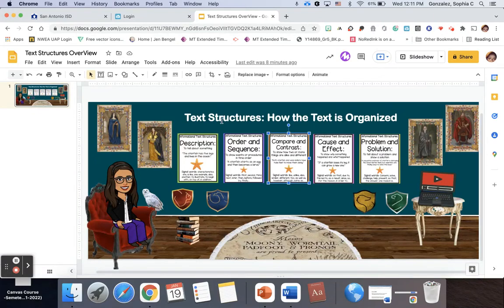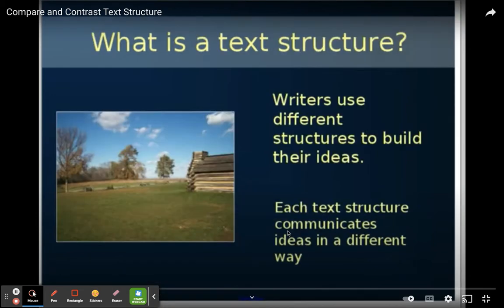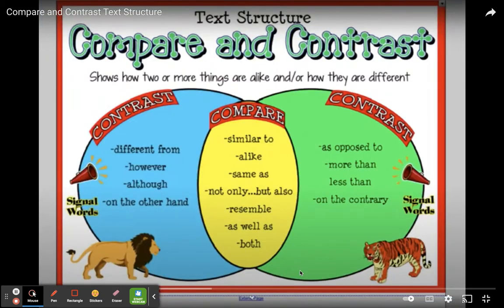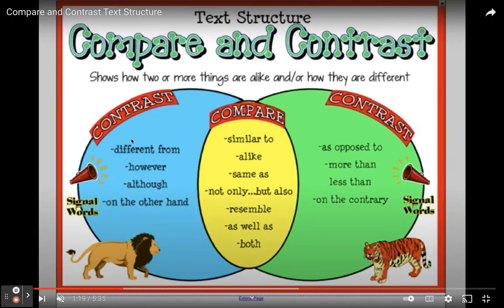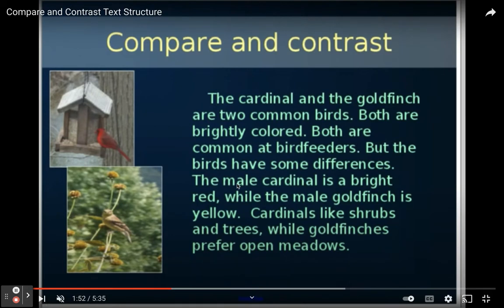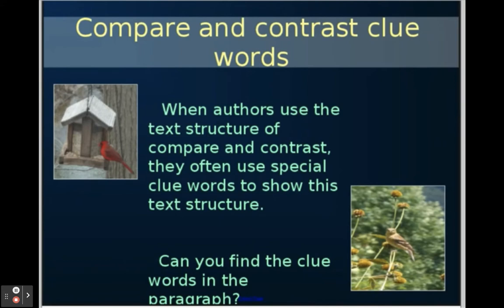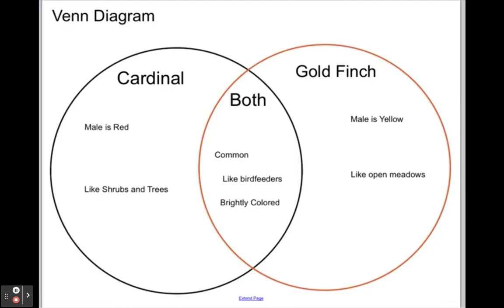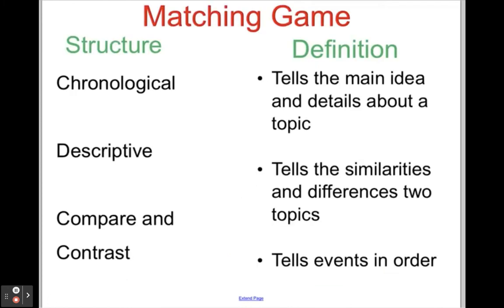Text Structure - Compare/Contrast